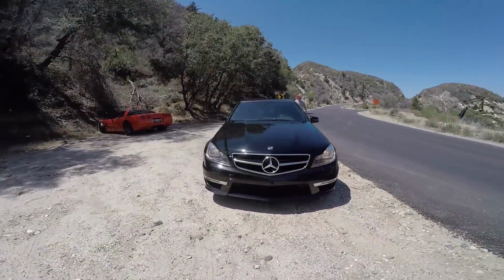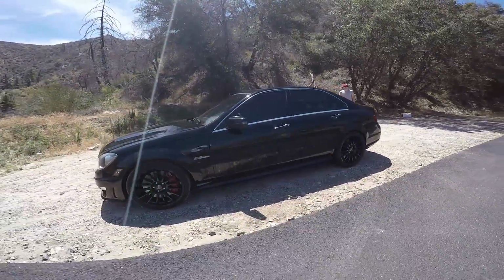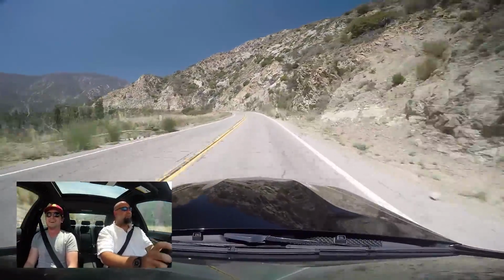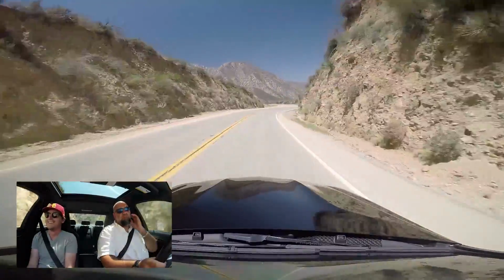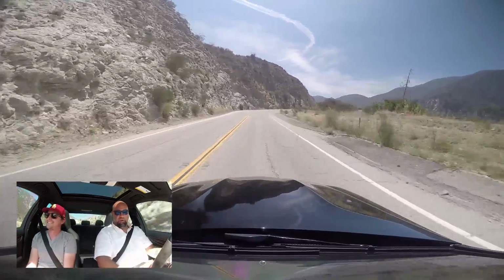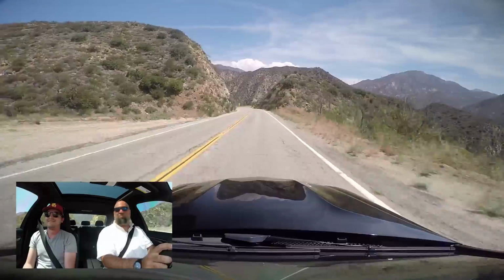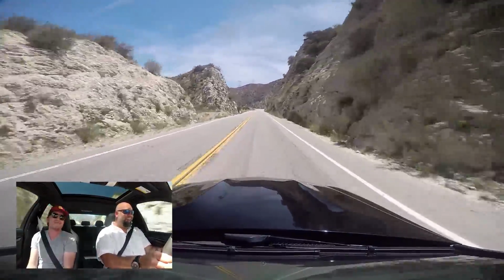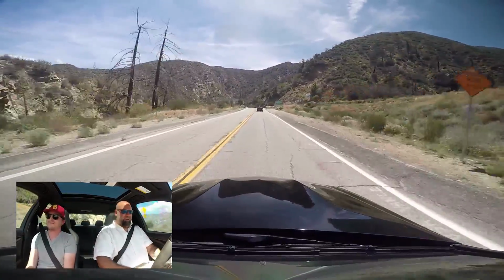Mercedes C63 AMG 6.2L - One Take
Mercedes fans have lamented the death of the naturally-aspirated 6.2L engine for the last year, after it was replaced by the twin-turbo 4.0L V8 in the new C63. But with new eyes, as a pre-owned car, how does it do?